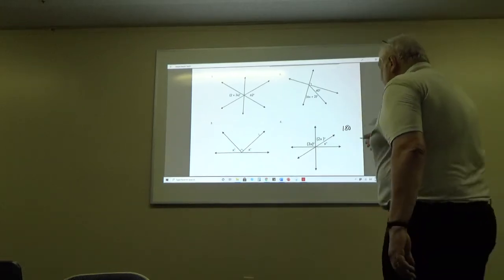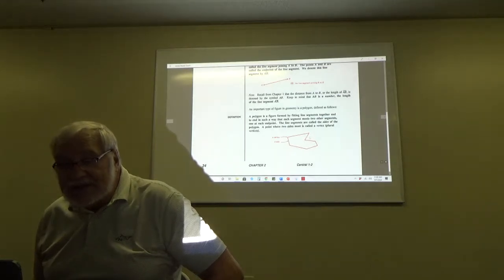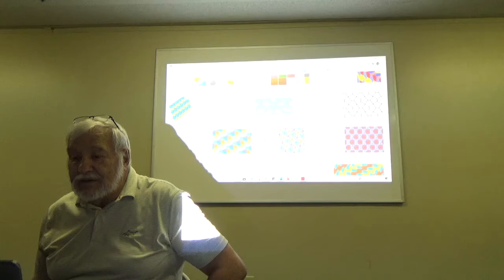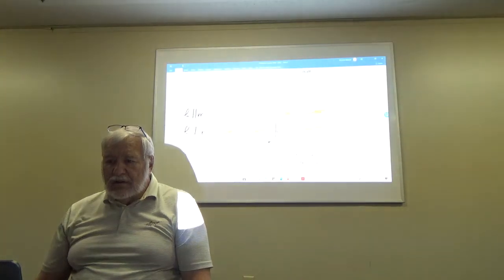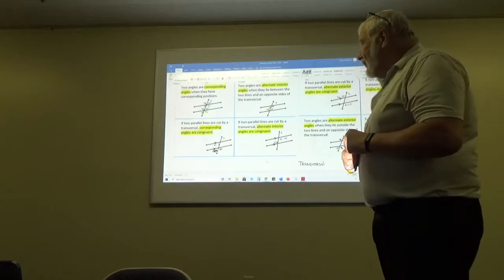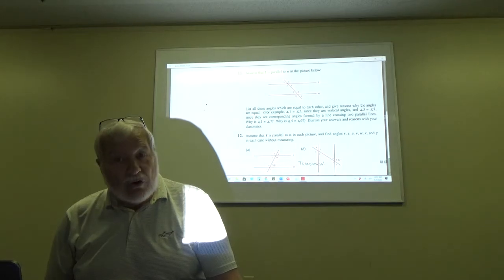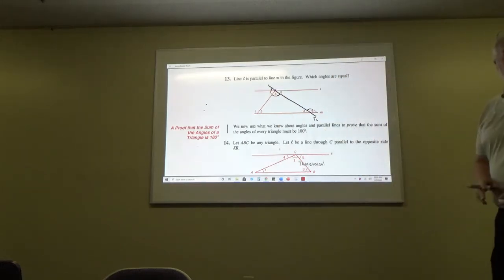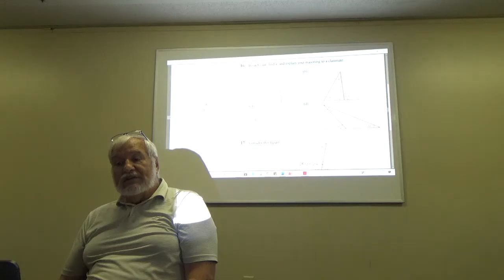Geometry Part 2, T3 2020, Week 02